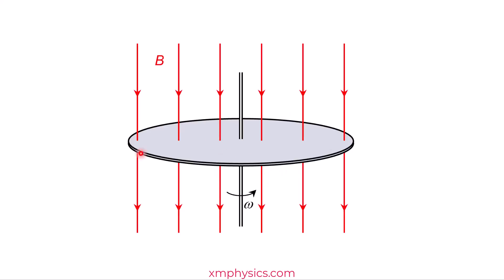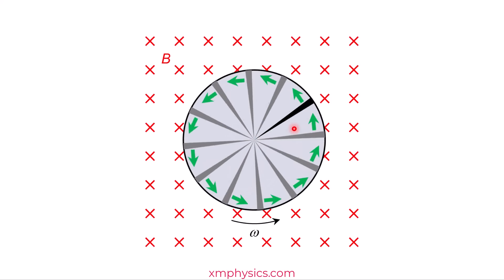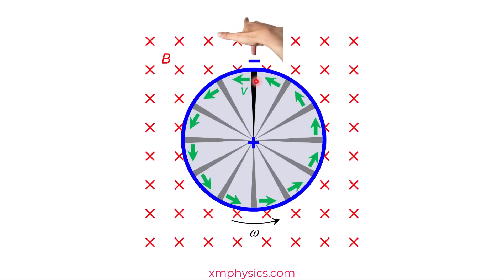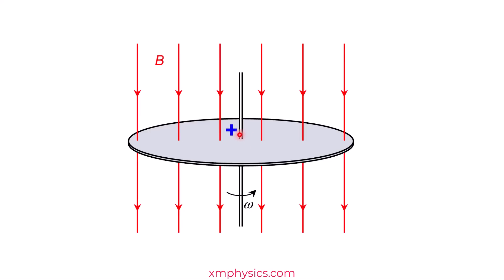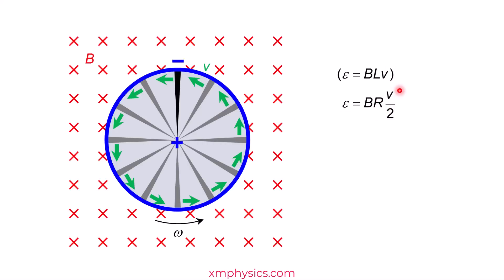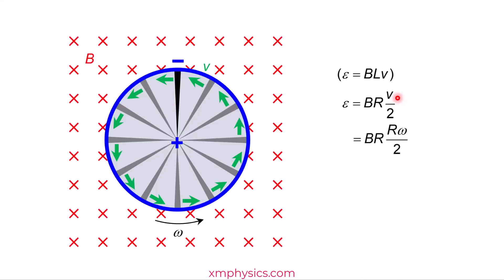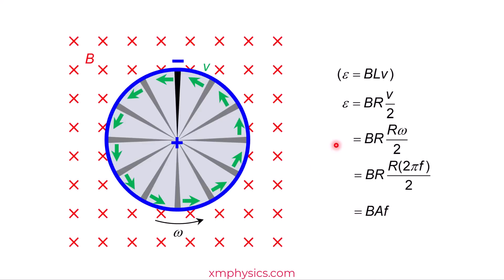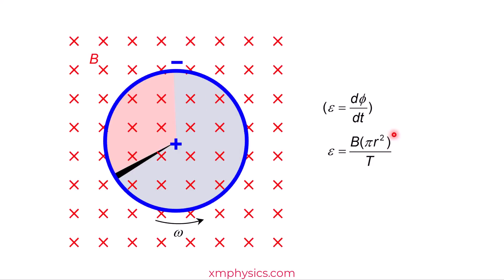15.3.2 Faraday's Disc